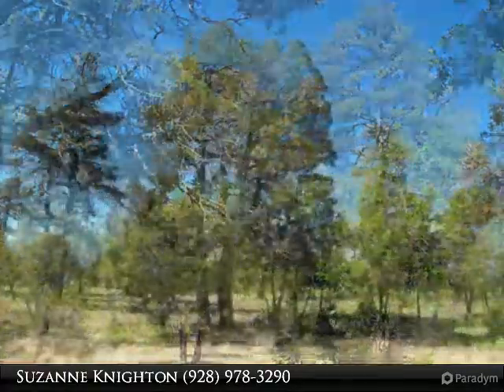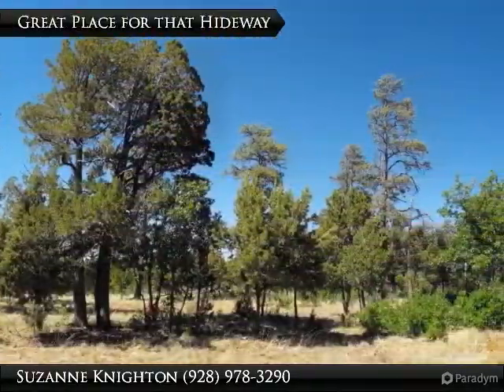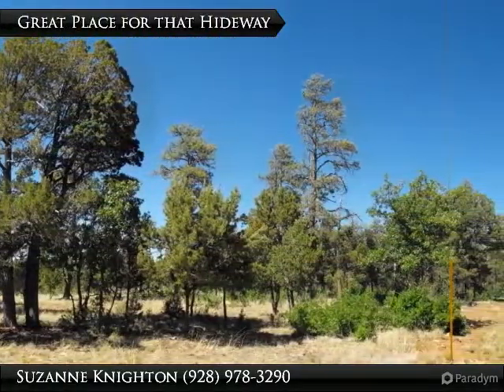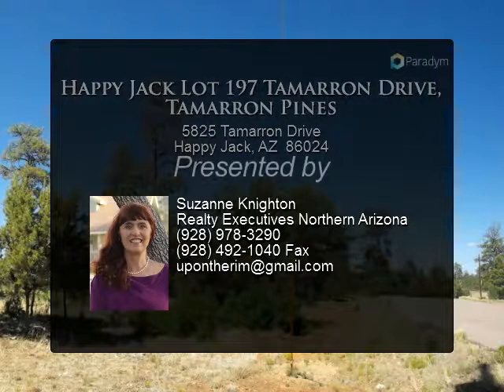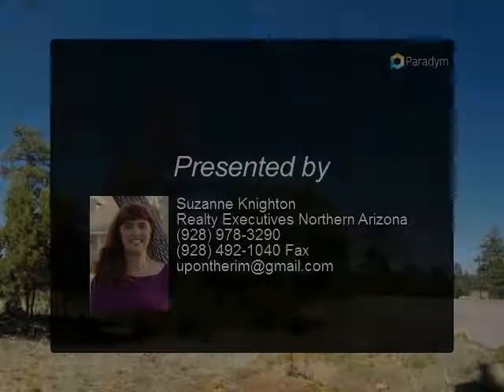Happy Jack Lot 197 Tamarron Drive, Tamarron Pines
Build among these beautiful trees, Ponderosa Pines, Pinon Pines, Juniper and Oak. Corner lot has less neighbors. Water, power and phone and Sewer available. You just have to install a tank and grinder pump to hook up to the sewer. No RVs or camping of any kind in Tamarron Pines to keep up your property values. You must see this one, it is really beautiful!!

Cash Only.

Acreage: .72 of an acre

Utilities: Water, Power, phone and sewer. You need to install a grinder pump and tank

Location: Arizona State Hwy 87 North to 1/2 mile past mile post 305, then right on Starlight Drive, right on Arapaho, left on Tamarron to end, corner on right

HOA: $120/year

Sewer Fees: $125/year before build. $45/quarter after hookup. Hookup fee-$1250 plus $100 inspection fee

Presented By:
Suzanne Knighton, Realty Executives Northern Arizona